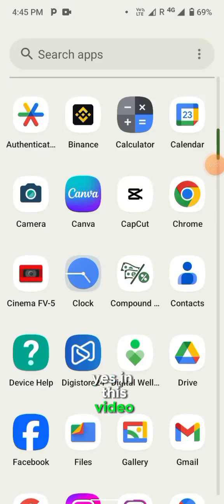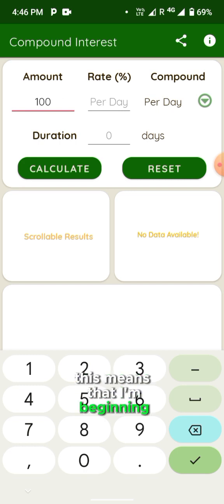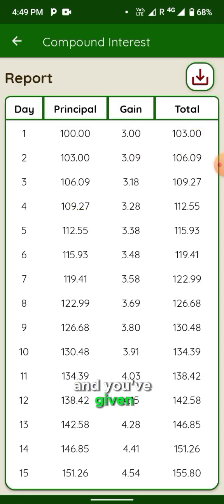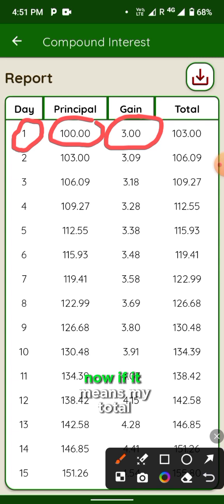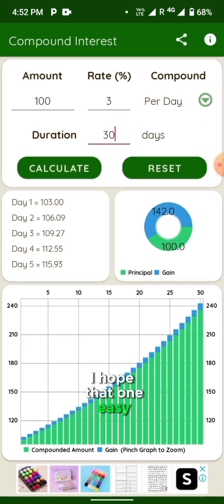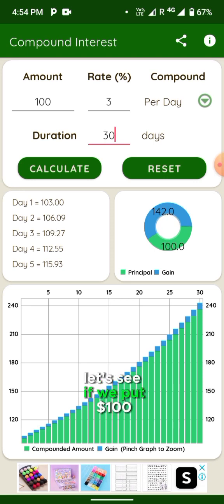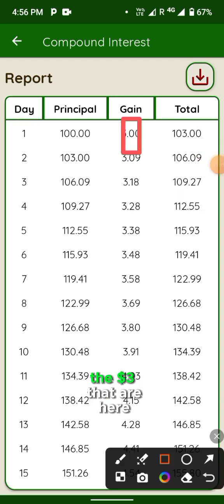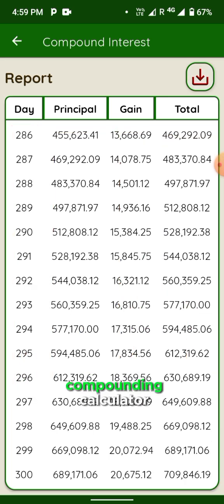HOW TO COMPOUND YOUR TRADING CAPITAL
How to use a compounding calculator, deposit,profit or gain and compound interest.